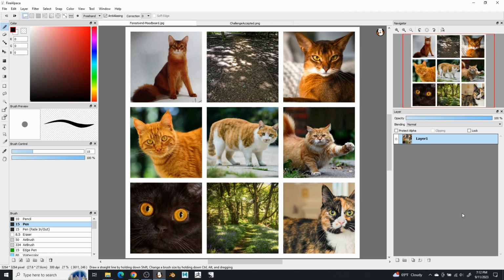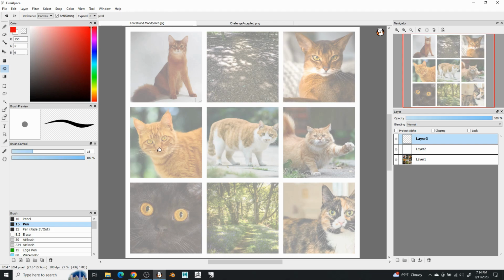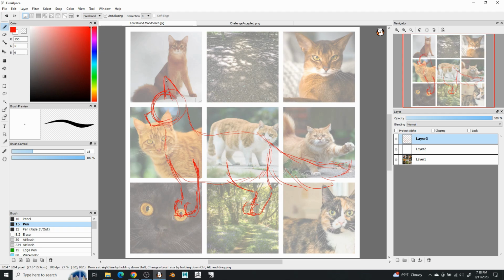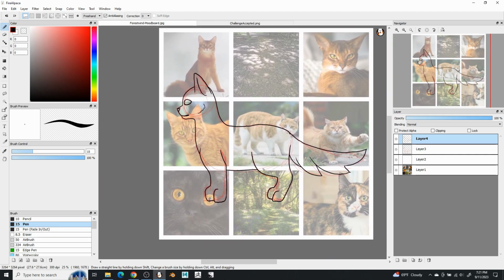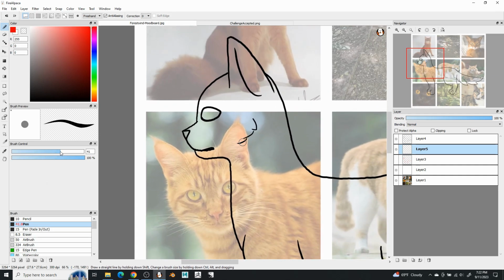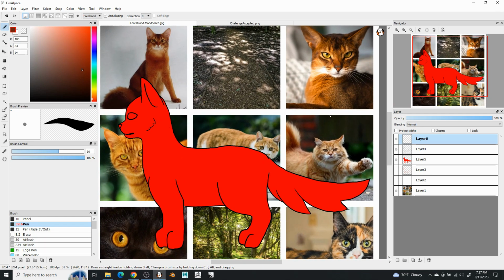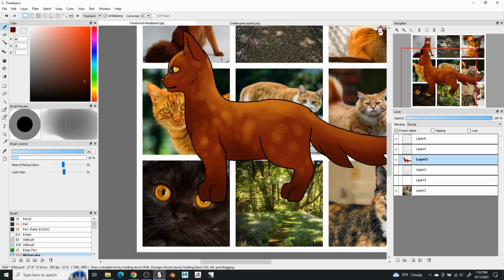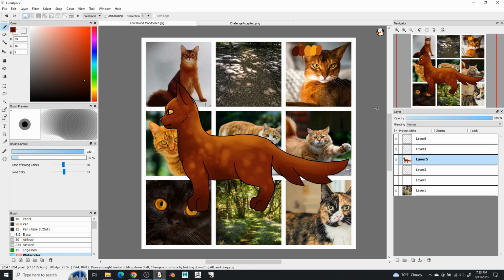Let's Model! PS1 Style Warrior Cat Part 1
Finally finished my first modeling tutorial! ^^ I'm gonna post each part one day at a time, so here's part one. ;D

Outro Credits
Character Model Low Poly Ace-tronaut by me
Song Oxygen Mask by Andy G Cohen